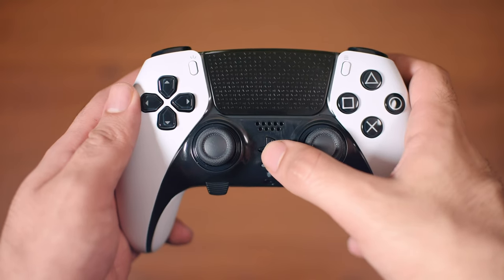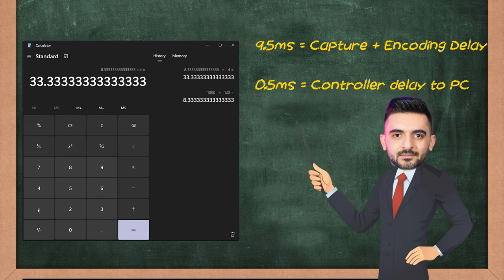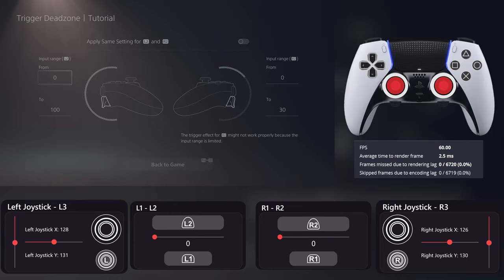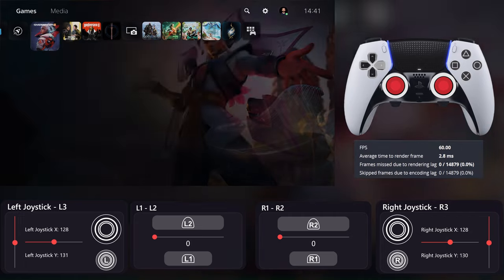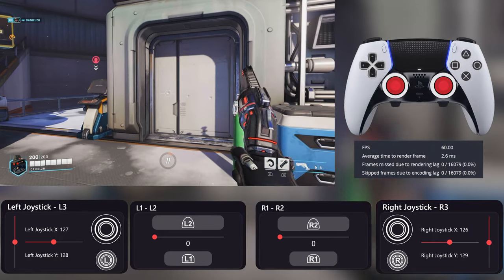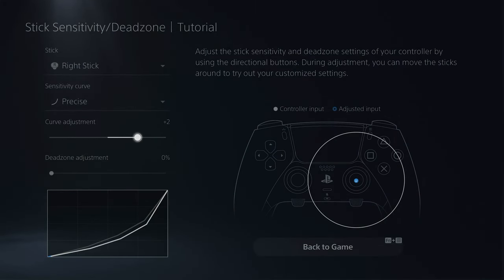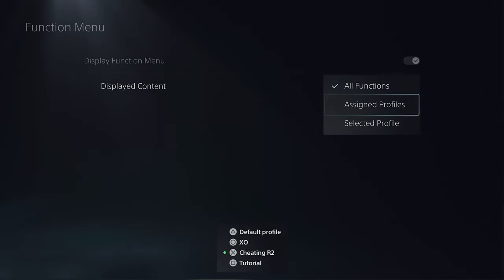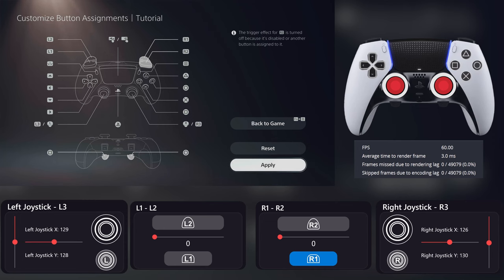DualSense Edge: Professional PS5 Settings You Need To Know!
Hi, in this video we check DualSense Edge Input Delay, Trigger Deadzone and Lenght changer + Custom curves for Analogue sticks and some cheating stuff that could be done with this controller in Overwatch 2 and settings in Warzone 2 on PS5.

🔴: We should do 33.3ms - 10ms = 23.3ms Bluetooth Delay and 0.5ms Cable Delay.
My mistake. The next video will be DualSense Vs Edge Delay Test.

Time codes:
00:00 Bluetooth Input Delay Vs USB Delay
01:41 Trigger Deadzone - Lenght Button
03:31 Call of Duty Input Trigger Test
04:11 Cheating with R2 in Overwatch 2
04:55 Customizing Back Buttons
05:24 Stick Curves + DeadZone
06:21 Vibration - Trigger Effect
06:31 Feedback, Profiles, & Notifications
06:56 Function Menu + FN Button
07:15 Brightness of indicator
07:22 DualSense Edge Vs DualSense Unfair
07:57 Tip For Typical DualSense Rapid shooting
08:13 Does it worth $200?